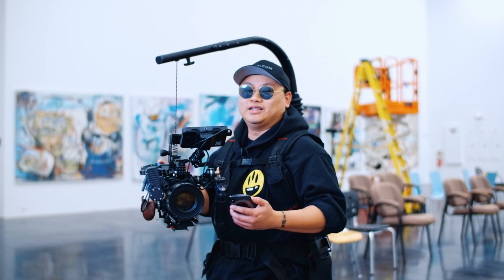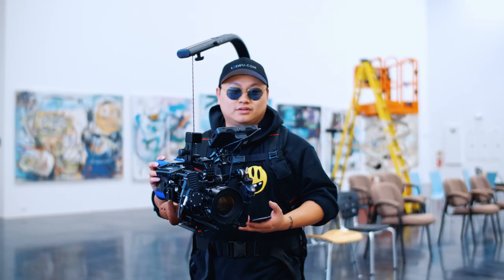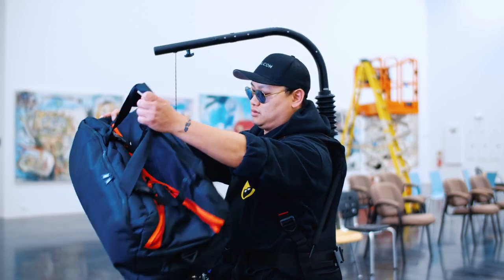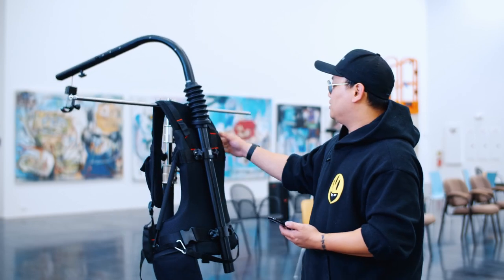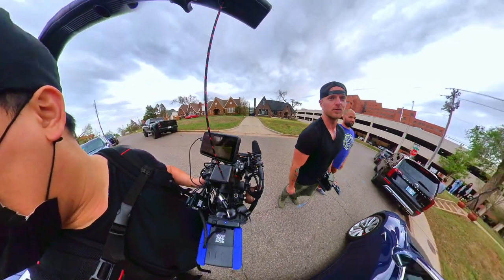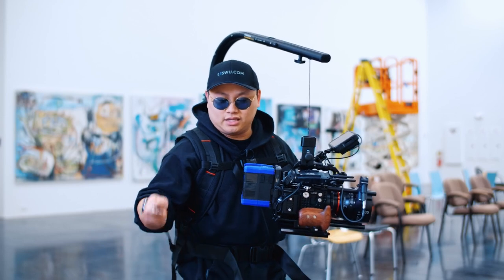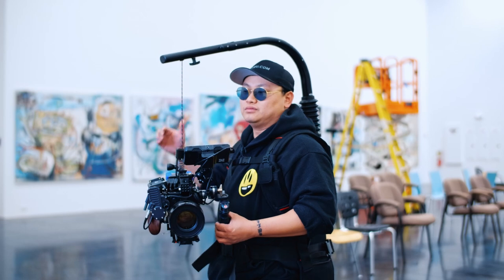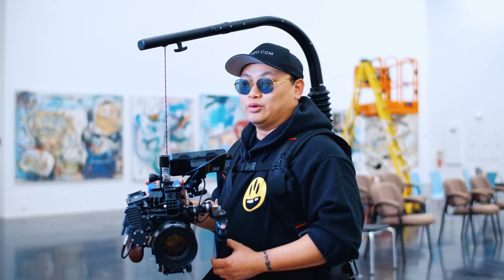Flycam Flowline 400N Professional Body Support for Camera & Ronin/Movi Gimbals | Review+ Usage+Shots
Flycam Flowline provides you with Maximum Support for a More Extended Period. It is Sturdy Professional Equipment. An ideal choice for smooth & sleek shots.

Enjoy the video by Leswoo.